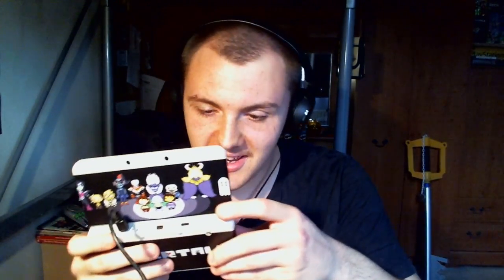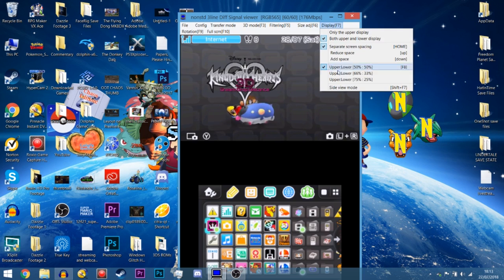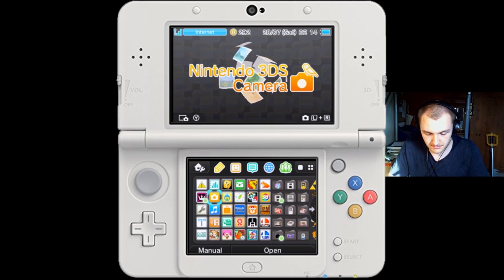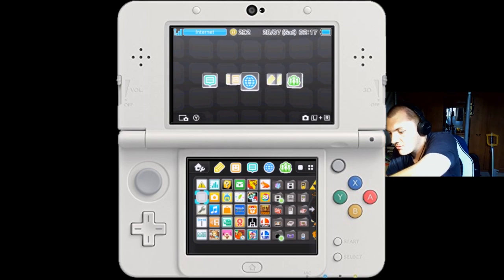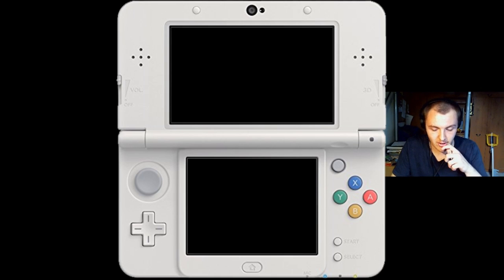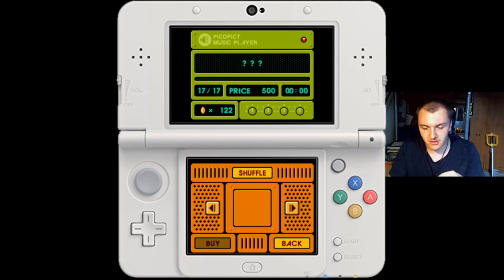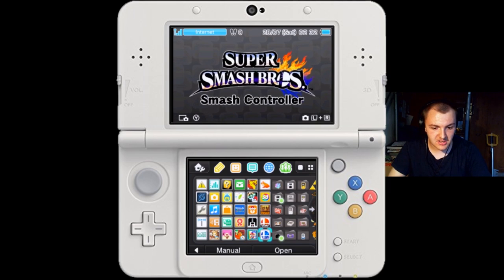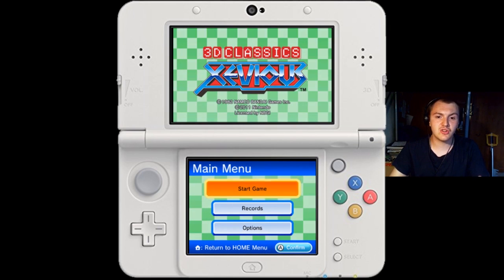Katsukity Capture Kit Montage! - New3DS Direct Footage 60fps Test Video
I FINALLY got my New3DS modded with a Capture Kit for HQ Direct Footage AND with OBS I can record in 60fps! We do things differently for this Test; we try EVERYTHING I have on my New3DS to see how it looks! You need the Hardware MOD, a Micro USB lead, male-to-male Audio lead, the viewer software, and screen capturing software!
0:00  - New3DS Capture Kit Showcase
1:52  - Viewing Software + Settings
5:20  - (3DS) Kingdom Hearts 3D
8:26  - (DS) Spectrobes Beyond The Portals
13:08 - (DSiWare) PicoPict
16:48 - (3DSWare) Nintendo Badge Arcade
20:54 - (3D Classics) Xevious
23:03 - (3DS VC: Sega Game Gear) - Sonic Triple Trouble
25:24 - (3DS VC: GameBoyAdvance) - Zelda Minish Cap
29:37 - (3DS VC: GameBoy/Color) - Shantae
32:45 - (3DS VC: NES) - Ice Climber
34:51 - (DSi VC: Game & Watch) - Ball
36:20 - 60fps Action - Super Smash Bros 4 Demo
39:14 - 3DS video plans